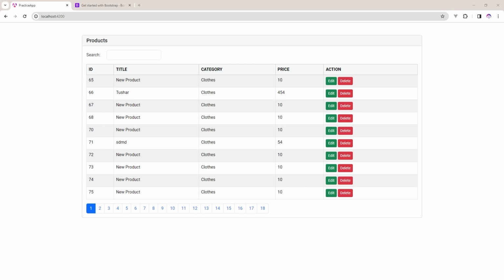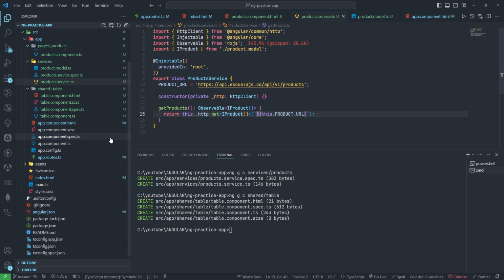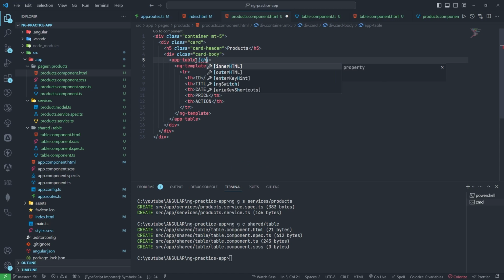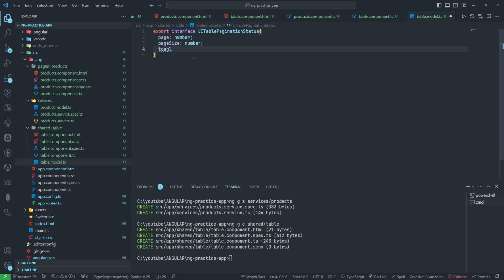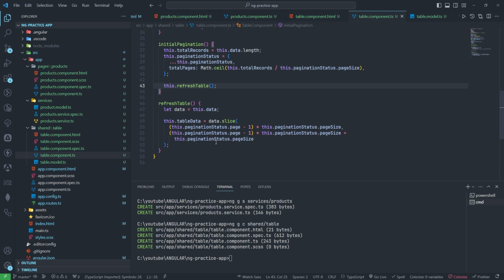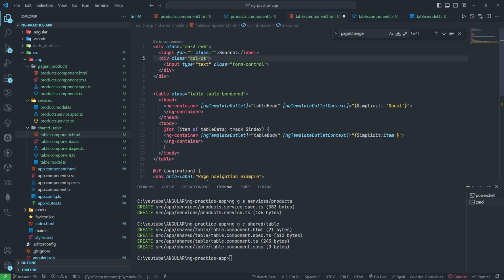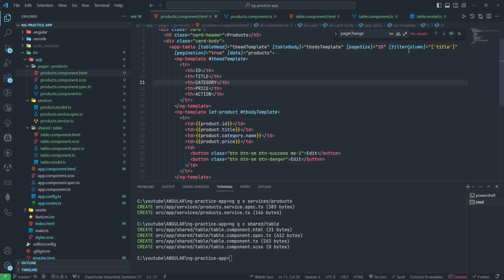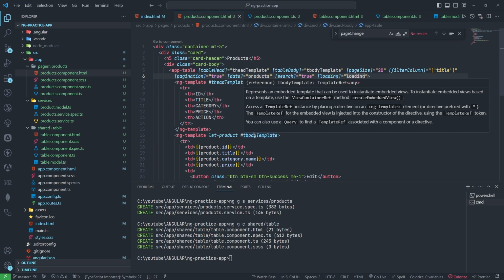Angular Table Component | Shared Component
In this video, we will be showing you how to create an Angular Table Shared Component. You will learn about how to add pagination, filter and loader into the table. This will be really helpful for the enterprise projects.